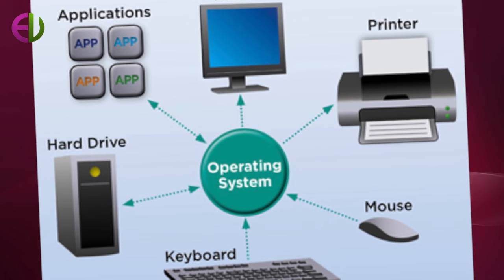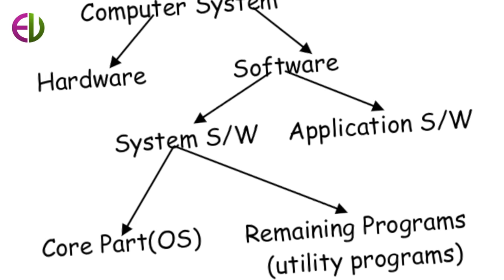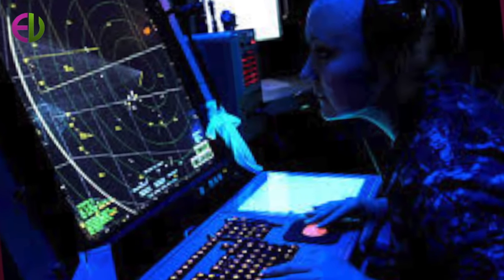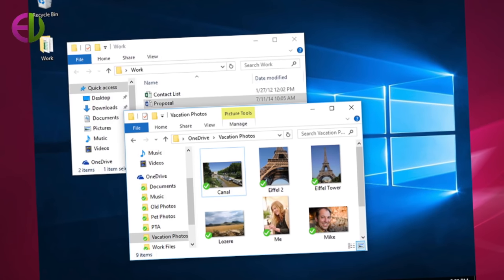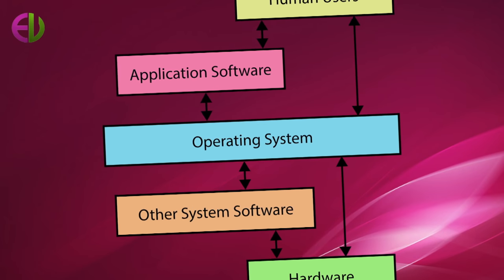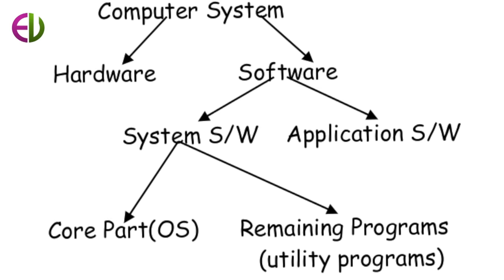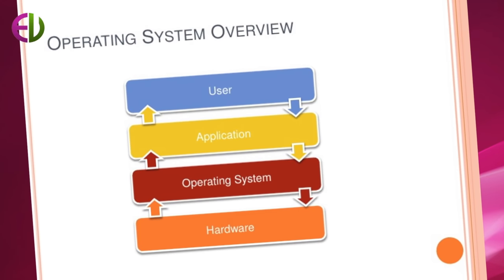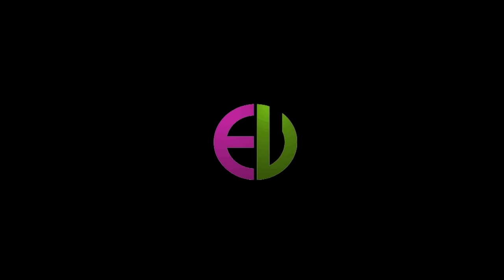Functions Of Operating System | Type Of Operating System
This video discuss about functions of operating system. This video lecture will help to understand about operating system and type of operating system and its basics.